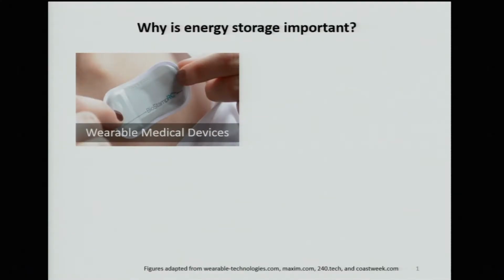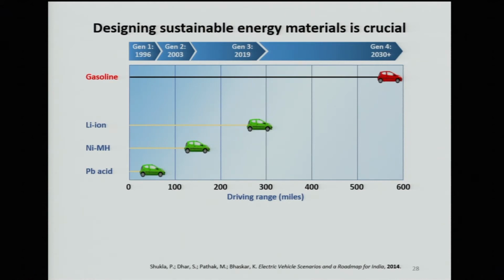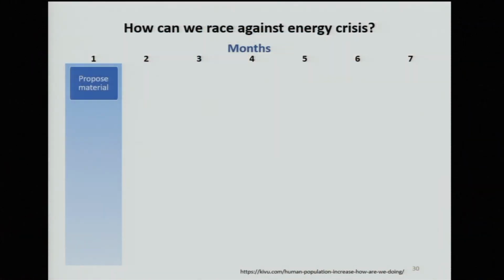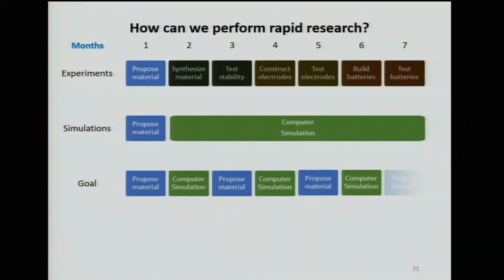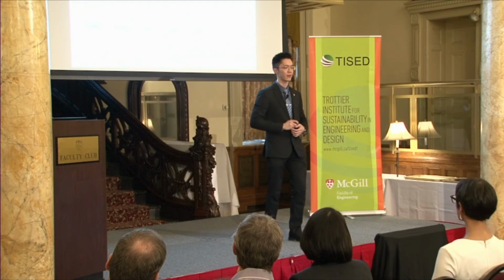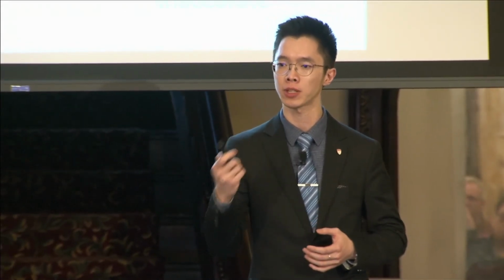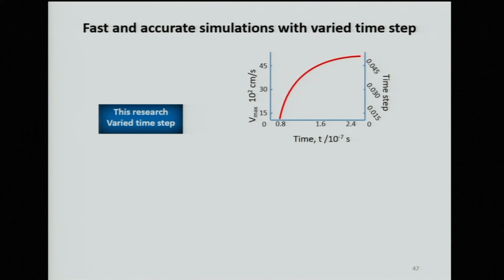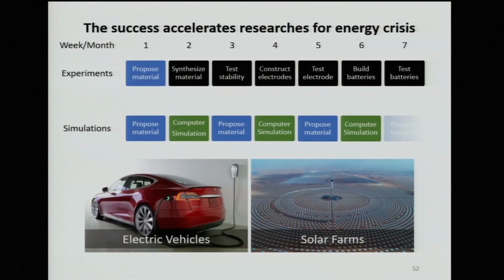2019 SEDTalks- YEE WEI FOONG "Designing energy materials: resolving fast dynamics in materials sim"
Designing energy materials:  resolving ultrafast dynamics in materials simulations!

Watch YEE WEI FOONG Mining and Materials Engineering, PhD candidate Kirk H. Bevan, Supervisor Renewable Energy, and Energy Efficiency

To meet our growing energy demands, new high-performance clean-energy technologies are needed. These technologies rely on different materials, whose chemical and electrical properties control the resulting performance of the solar panel, fuel cell, or battery. The vast number of possible material combinations makes the prediction of material performance using advanced computational methods a critical component of this effort. Yee Wei’s research explores the development and optimization of ultrafast and high-accuracy material simulation methods that can provide informed predictions to accelerate the design of urgently needed sustainable energy materials.